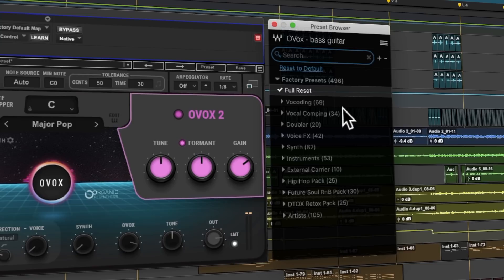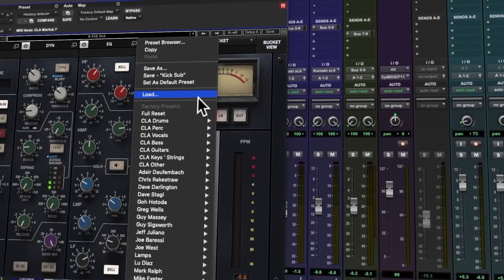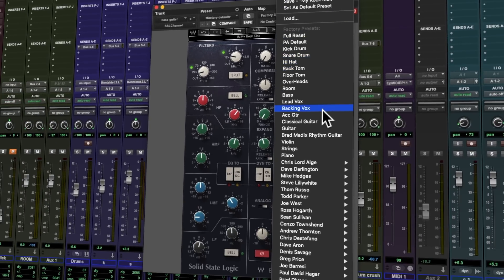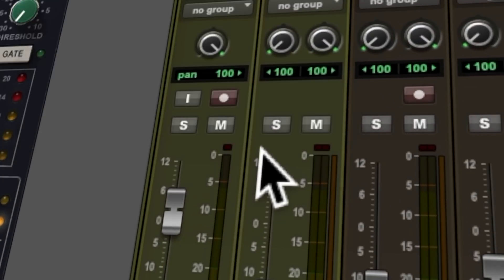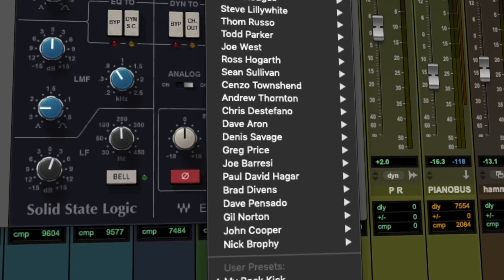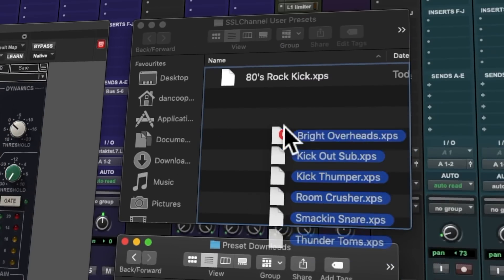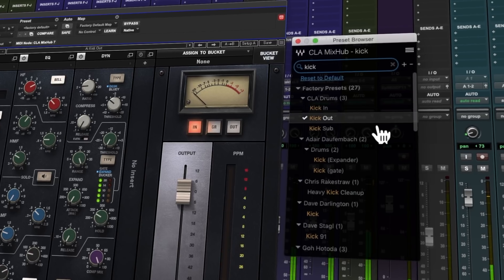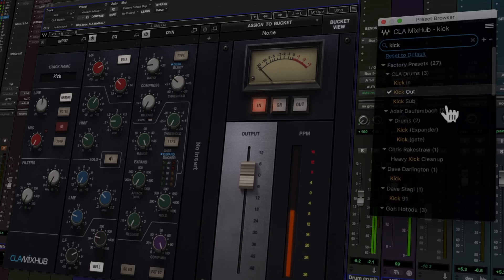New User Preset System in Waves Plugins V12.7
The new User Preset system in Waves 12.7 plugins makes it faster and easier to save, load, find and share your own user-created plugin presets. Learn more about what’s new in Waves V12